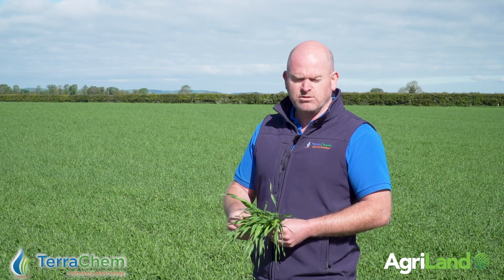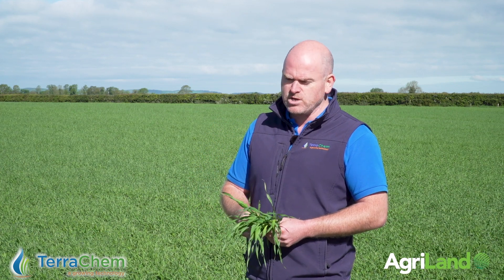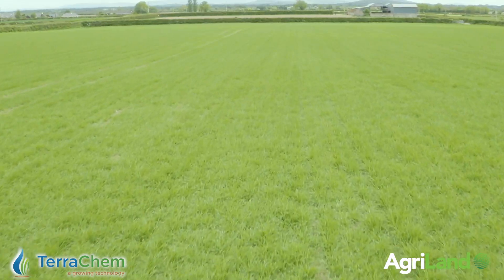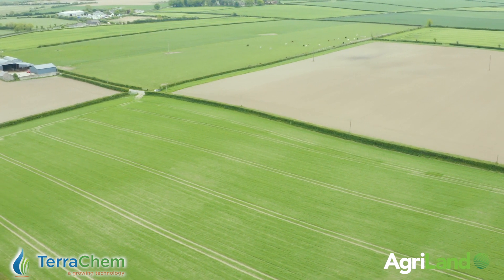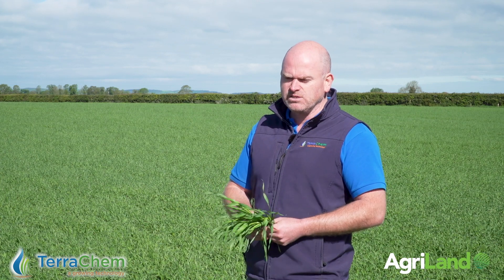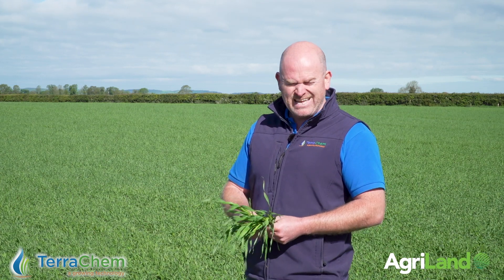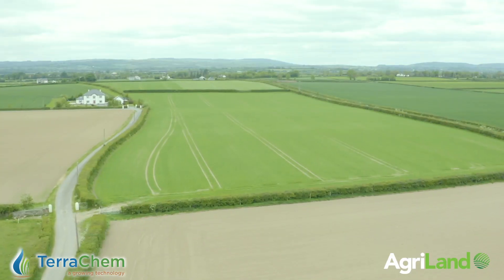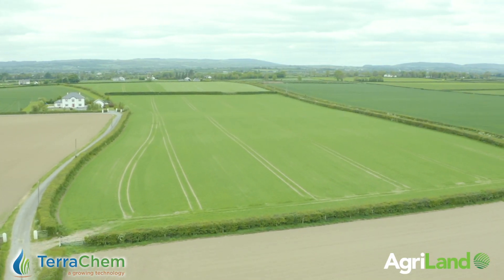Using growth regulator on spring barley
In this installment of Crops Watch John Mulhare talks about using plant growth regulator on spring barley.